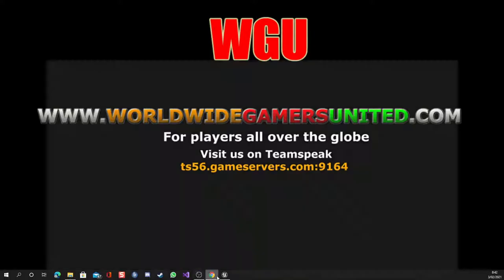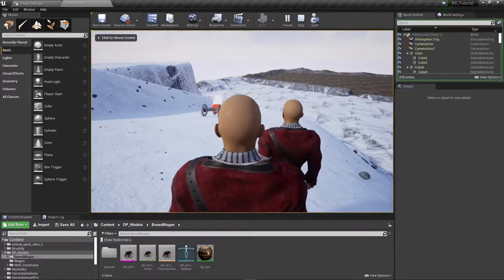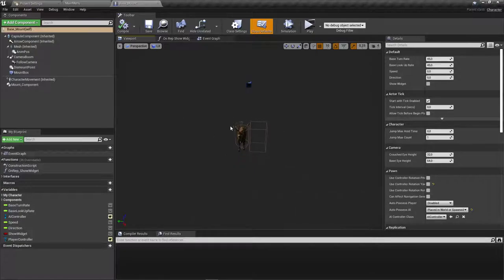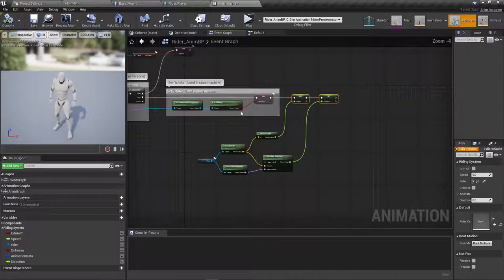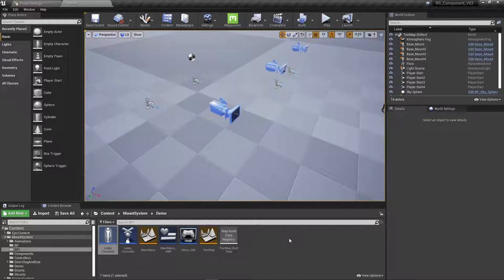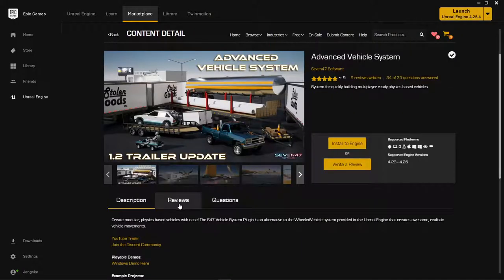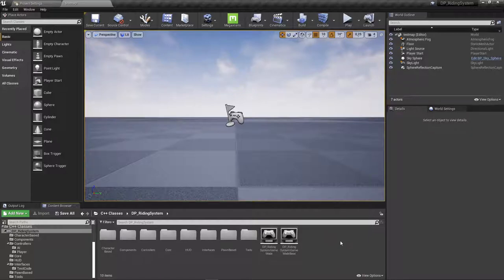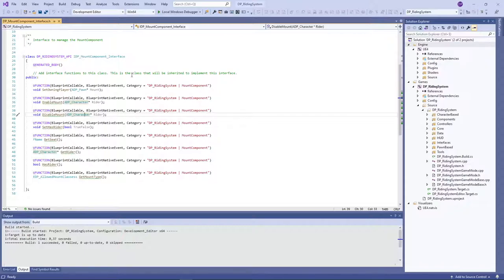DP_RidingSystem: History & future plans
As i'm started back on looking into the riding system, we started a complete fresh project and going to rebuild the network version we currently have made in blueprints. But this time in C++.

This is not a tutorial series but more a overview what we do and how maby.